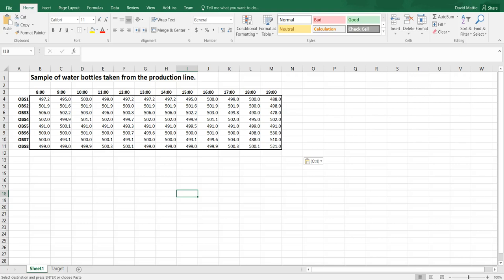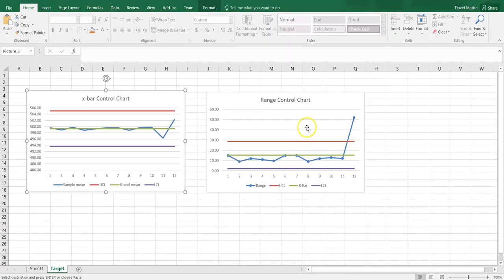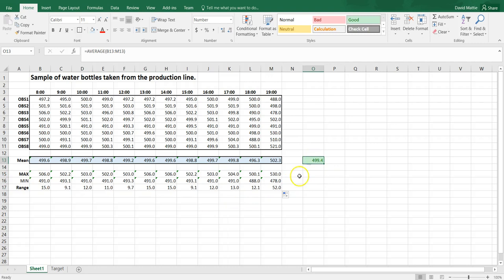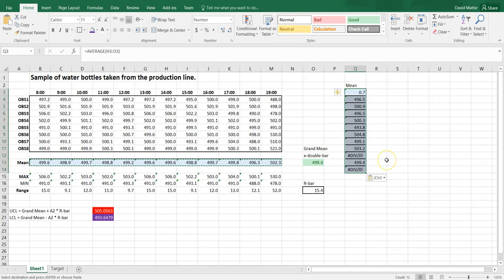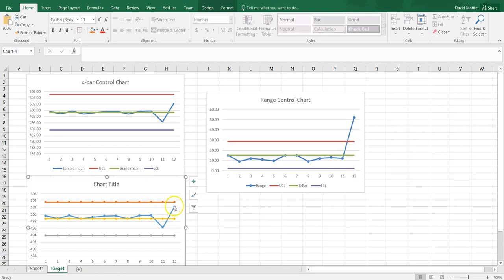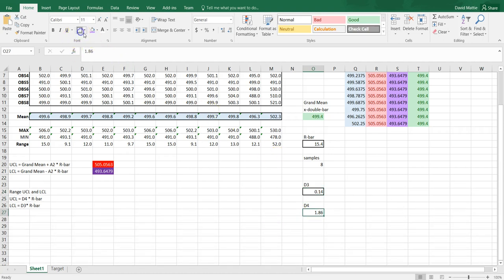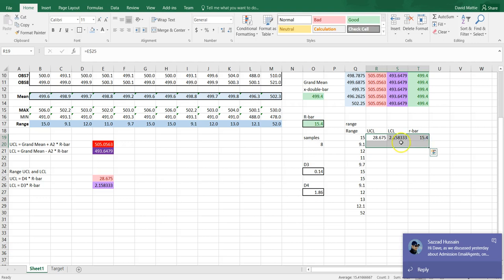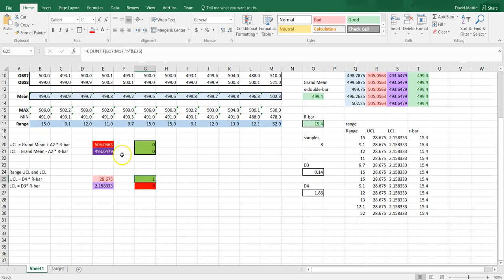Lab x bar, range in class exercise